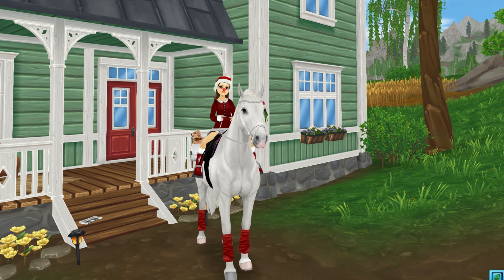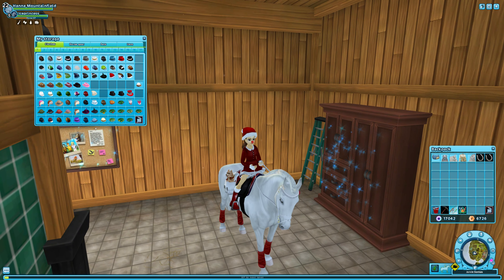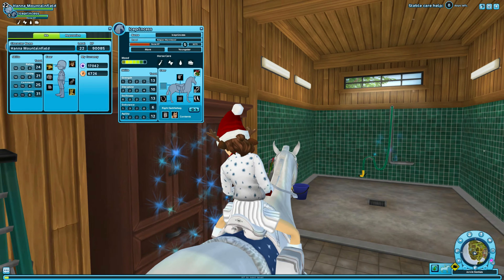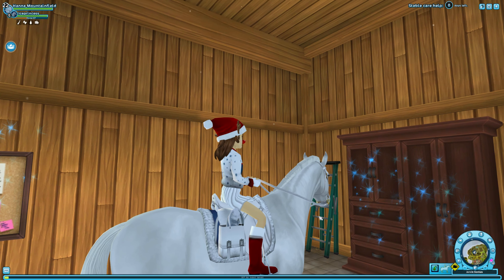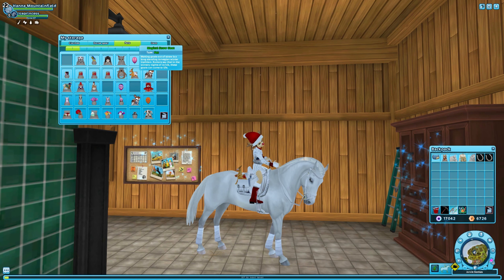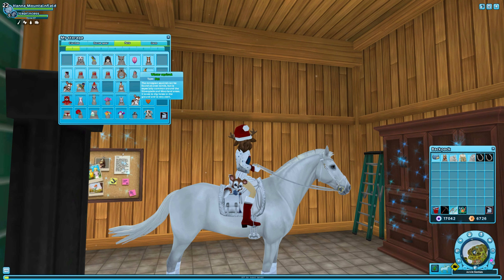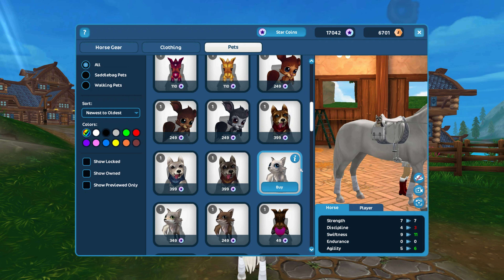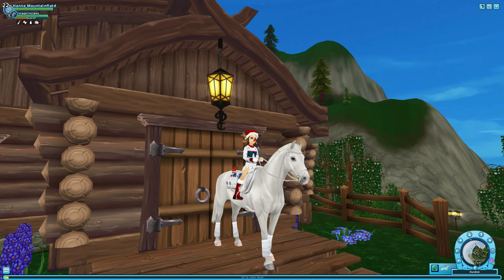Star Stable ~ DO YOU HAVE THIS PET?🐴 (vlogmas day 3)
♥ All of the info you need is down below! ♥

ʕ•ᴥ•ʔ𝗛𝗶 𝗺𝘆 𝗯𝗲𝗮𝘂𝘁𝗶𝗳𝘂𝗹 𝗳𝗹𝗼𝗿𝗶𝘀𝘁𝘀,𝙫𝙡𝙤𝙜𝙢𝙖𝙨 𝙙𝙖𝙮 3!! 𝙄 𝙧𝙚𝙖𝙡𝙞𝙯𝙚𝙙 𝙩𝙝𝙖𝙩 𝙄 𝙗𝙖𝙧𝙚𝙡𝙮 𝙝𝙖𝙫𝙚 𝙗𝙤𝙪𝙜𝙝𝙩 𝙖𝙣𝙮 𝙥𝙚𝙩𝙨 𝙢𝙮𝙨𝙚𝙡𝙛. 𝗛𝗼𝘄 𝗶𝘀 𝗲𝘃𝗲𝗿𝘆𝗼𝗻𝗲 𝗱𝗼𝗶𝗻𝗴?

❣❣𝗔𝗯𝗼𝘂𝘁 𝗺𝗲❣❣
𝗖𝗵𝗮𝗿𝗮𝗰𝘁𝗲𝗿 𝗻𝗮𝗺𝗲: 𝗛𝗮𝗻𝗻𝗮 𝗠𝗼𝘂𝗻𝘁𝗮𝗶𝗻𝗙𝗶𝗲𝗹𝗱 & 𝘽𝙧𝙖𝙣𝙞𝙖 𝙒𝙞𝙣𝙩𝙚𝙧𝘿𝙤𝙩𝙩𝙚𝙧
𝗡𝗶𝗰𝗸𝗻𝗮𝗺𝗲:𝗙𝗹𝗼𝗿𝗮
𝗙𝗮𝘃 𝗵𝗼𝗿𝘀𝗲: 𝗦𝗽𝗶𝗸𝗲 (𝘄𝗲𝗹𝘀𝗵 𝗽𝗼𝗻𝘆)
𝗟𝗲𝘃𝗲𝗹:𝟮𝟭 & 𝟮𝟬
𝗦𝗲𝗿𝘃𝗲𝗿:𝗡𝗶𝗴𝗵𝘁 𝗦𝘁𝗮𝗿 & 𝗡𝗶𝗴𝗵𝘁 𝗦𝘁𝗮𝗿
𝗖𝗹𝘂𝗯:𝗦𝗻𝗼𝘄 𝗪𝗶𝗻𝗴𝘀

❣❣ 𝗘𝗱𝗶𝘁𝗶𝗻𝗴 ❣❣

𝗘𝗱𝗶𝘁𝗼𝗿: 𝘔𝘰𝘷𝘢𝘷𝘪 | 𝘍𝘶𝘭𝘭
𝗦𝗰𝗿𝗲𝗲𝗻 𝘉𝘢𝘯𝘥𝘪𝘤𝘢𝘮 | 𝘍𝘶𝘭𝘭
𝗠𝗼𝗻𝗶𝘁𝗼𝗿: 𝘏𝘗
𝗣𝗰: 𝘏𝘗
𝗠𝗶𝗰:𝘎𝘢𝘮𝘪𝘯𝘨